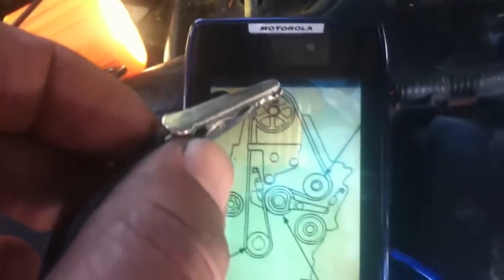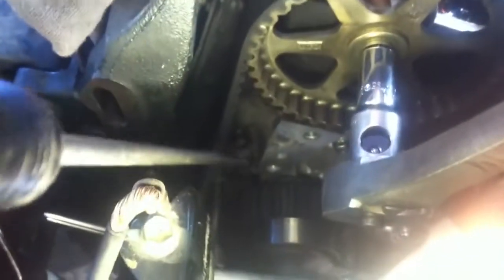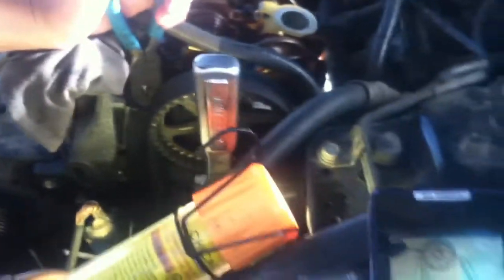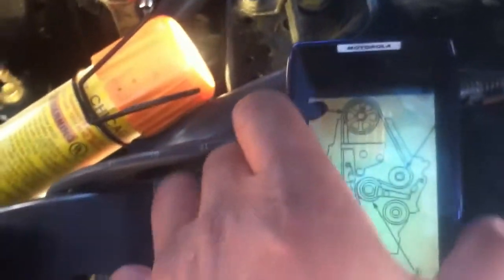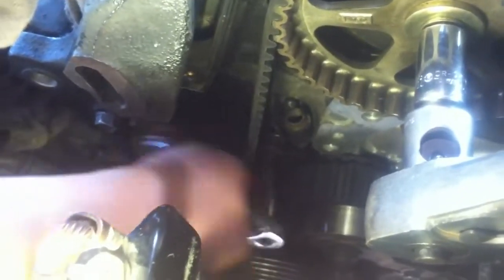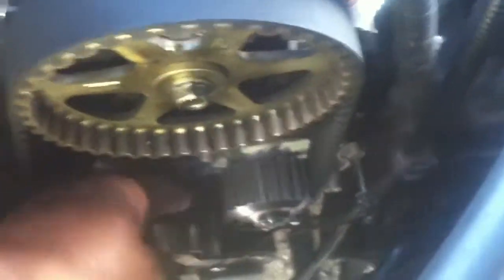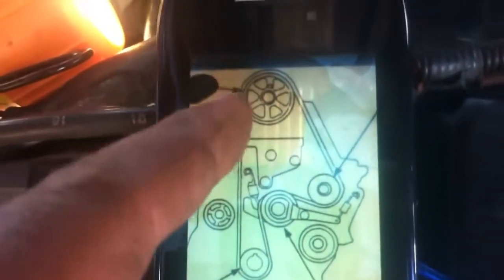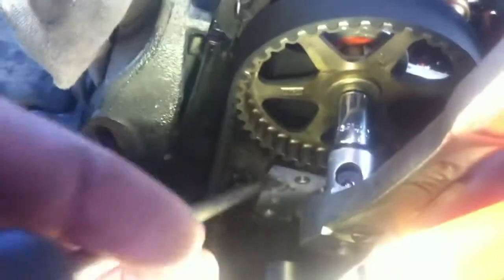EASY, HONDA ACCORD & CIVIC TIMING BELT TIGHTENING TENSION PROCEDURE BOTH SIMILAR 96 ACCORD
AUTOMOTIVE TECHNICIAN SINCE 1991 I SHOW HOW TO TIGHTEN THE TIMING BELT PROCEDURE ON A 1996 HONDA ACCORD 2.2 LITS SIMPLE.

I show you how easy it is to change the Timing Belt and tensioner on this 1998 Honda Civic 1.6L. Timing belt kit (Belt, pulley & tensioner) all cost under $55 for .

Shows how to tension the timing belt on a 1991 Honda Accord. Applicable to other years also. .

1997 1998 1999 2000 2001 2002 Honda Accord, Inline 4 cylinder, 2.3L engine. Replacing the timing belt on a 2001 Honda Accord. The belt has snapped so the .